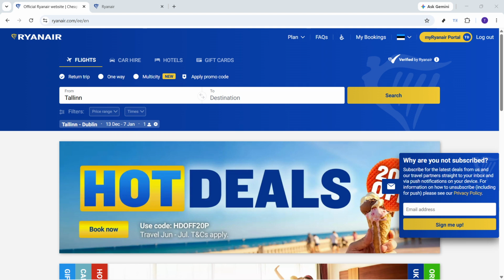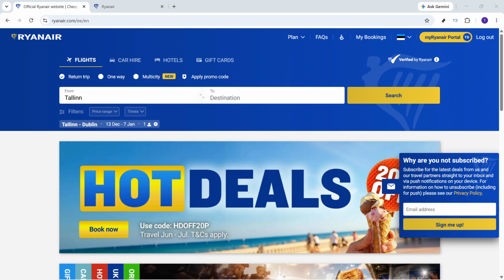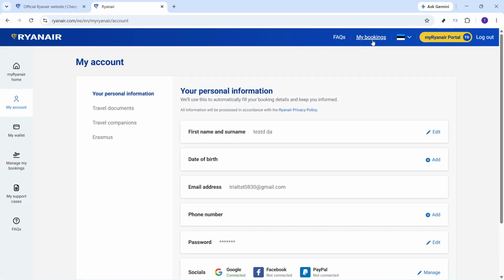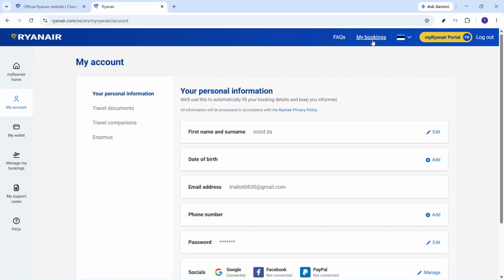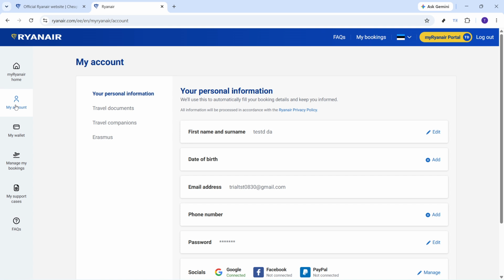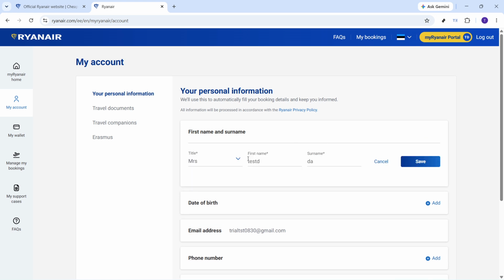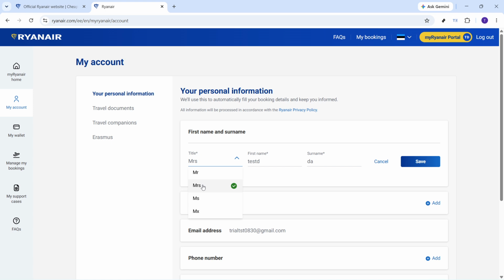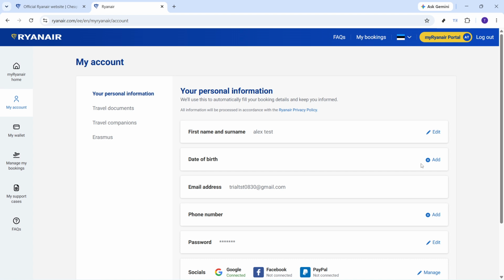How to change passenger name for Ryanair flight (Step By Step 2026)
How to change passenger name for Ryanair flight